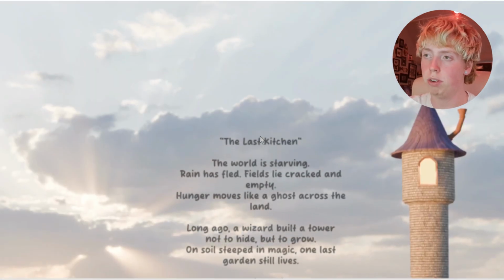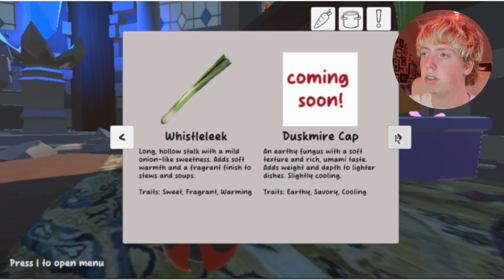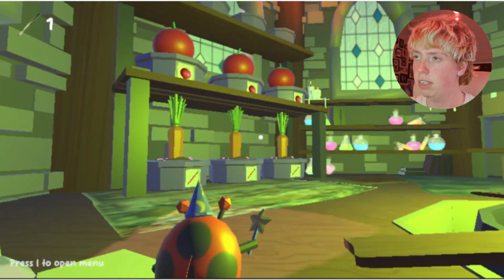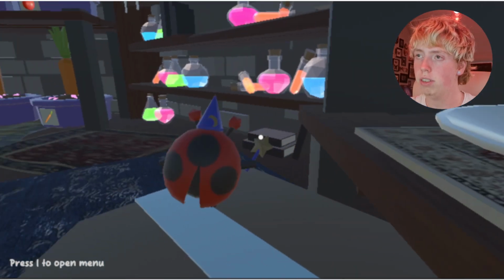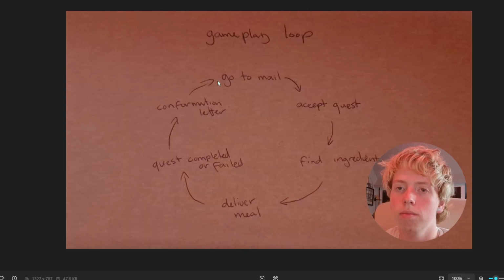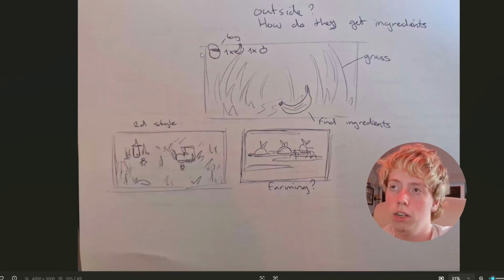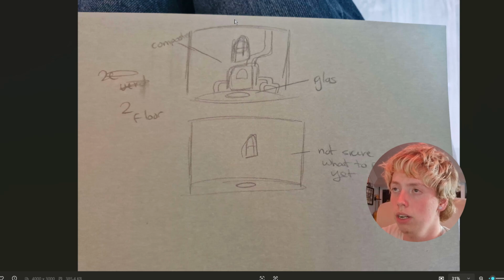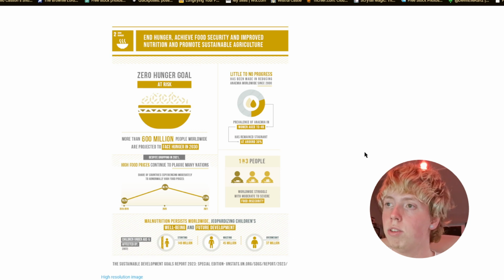SDG Game Tiny Treats Nathan Winkels